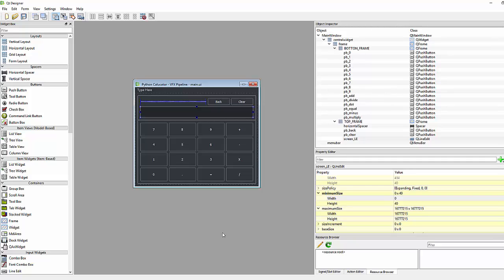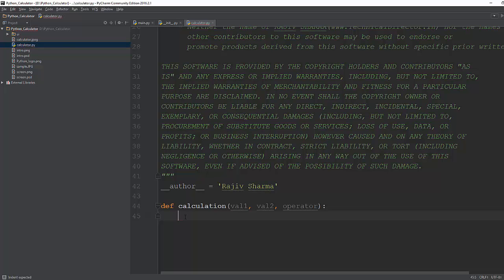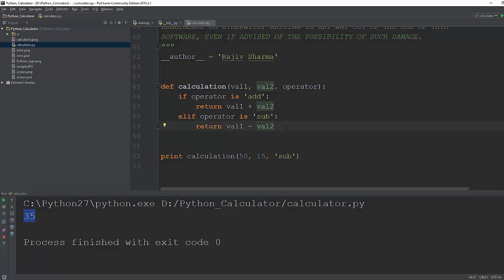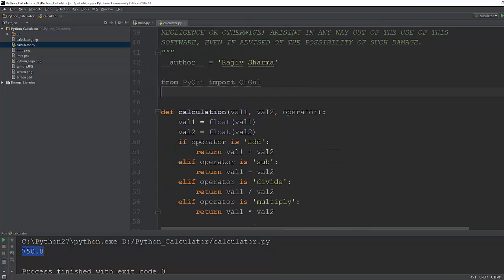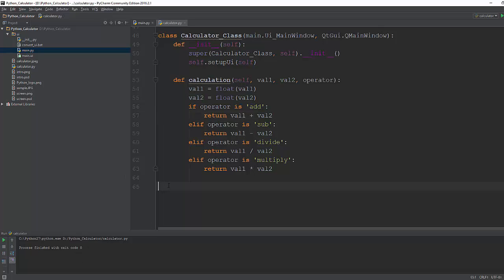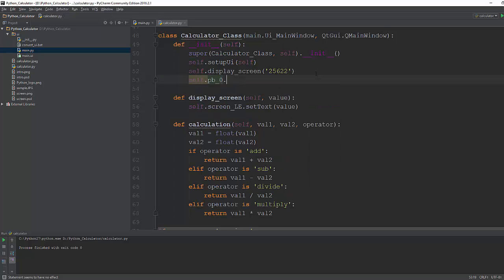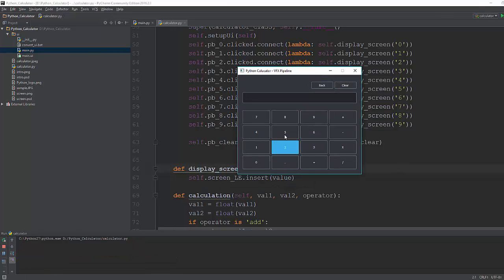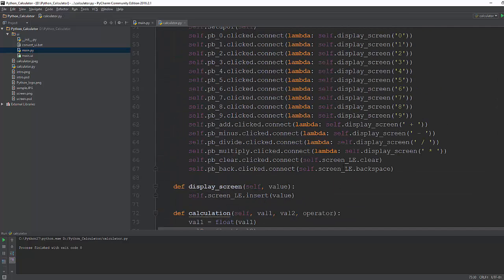Build a calculator software in python - Part02